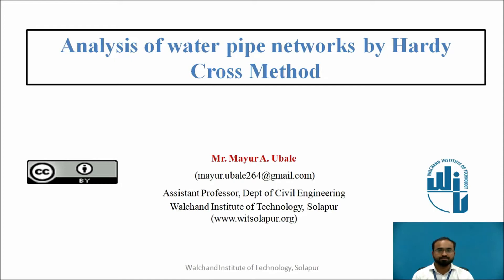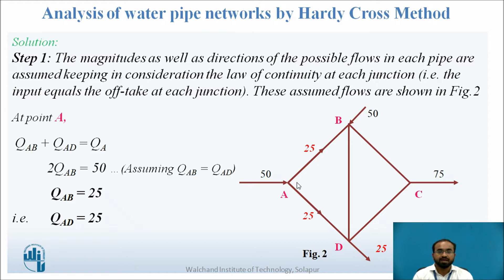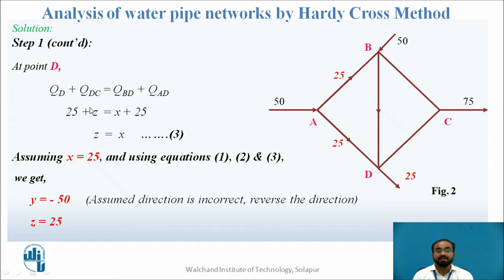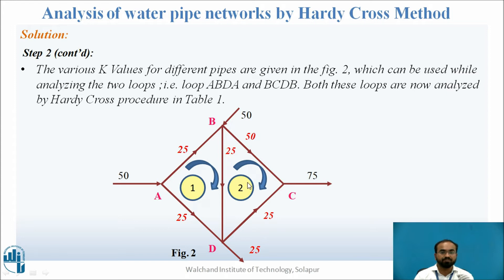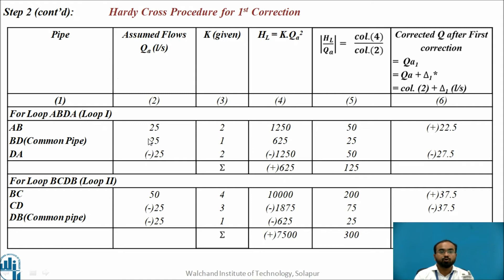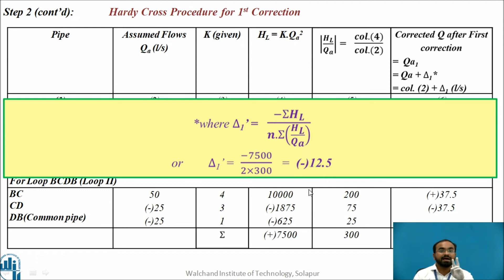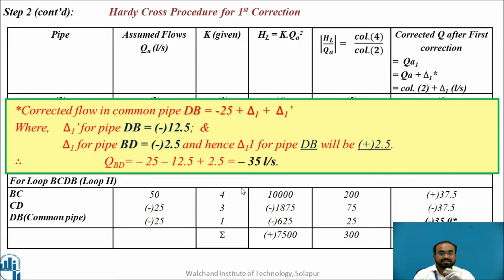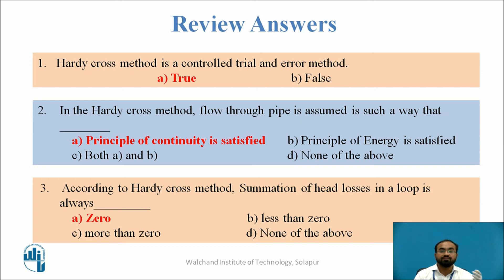Analysis of water pipe networks by Hardy Cross method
Assistant Professor,
Solapur.